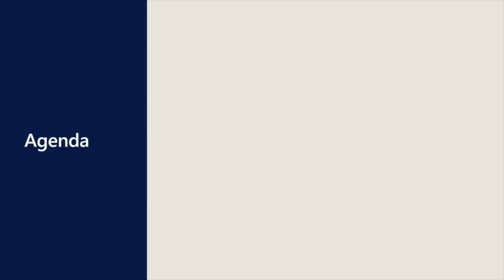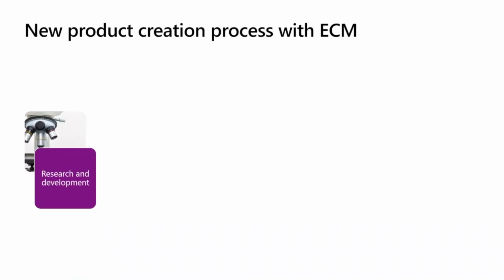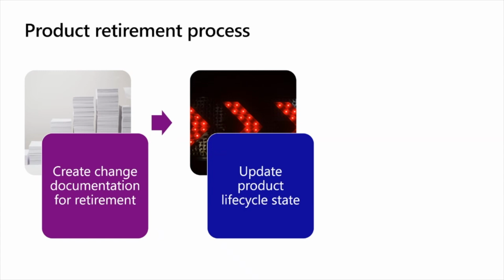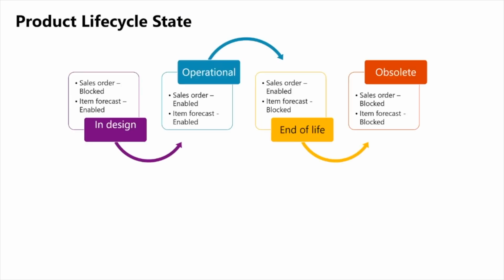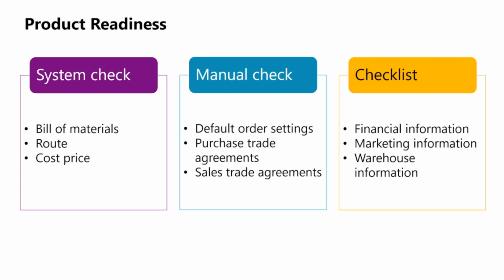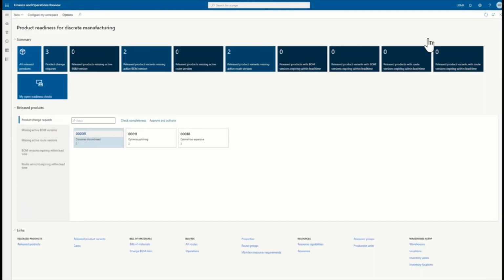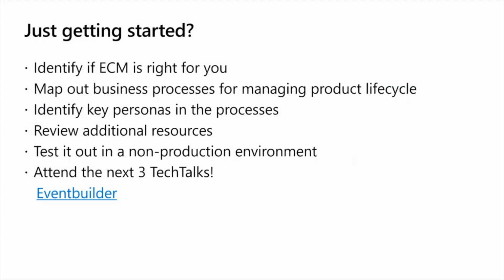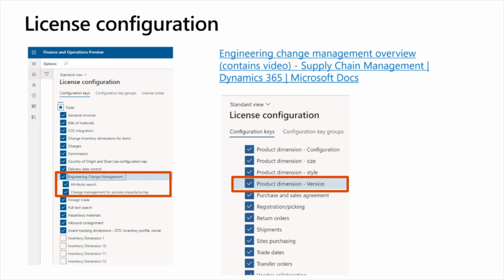Engineering Change Management Overview in Dynamics 365 SCM - TechTalk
In this Tech Talk we will cover the basic concepts and terminology in Engineering change management and discuss the recommended best practices and implementation guidance for this area. This Tech Talk is part 1 of a 4-part series on Engineering change management in Dynamics 365 Supply Chain Management.

Presenters: Anne Krupke, Meenu Laul, Hiren Naik